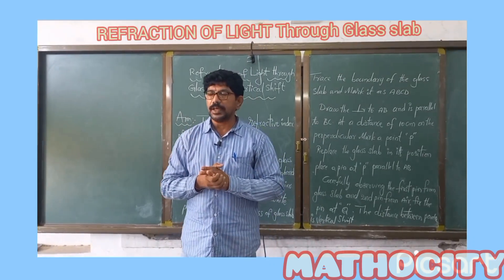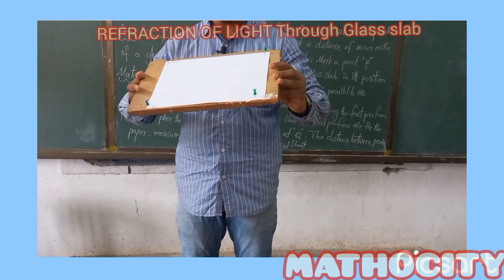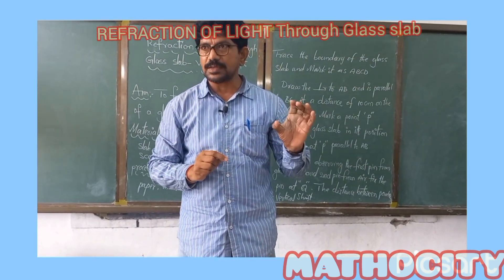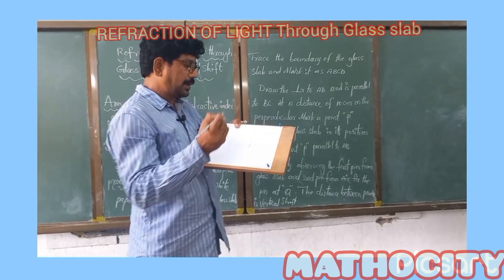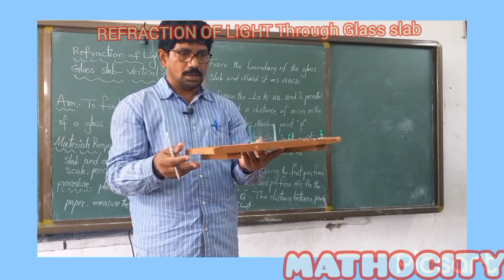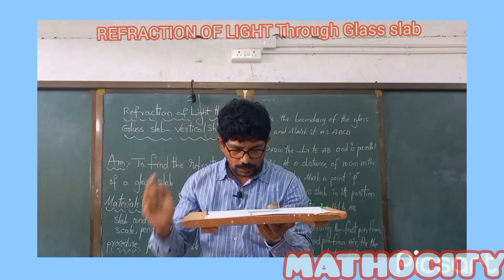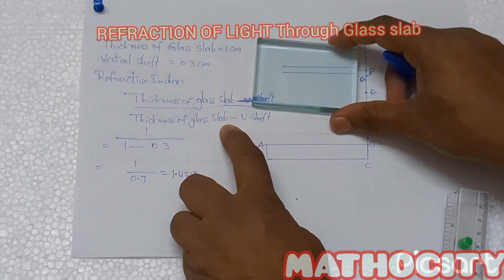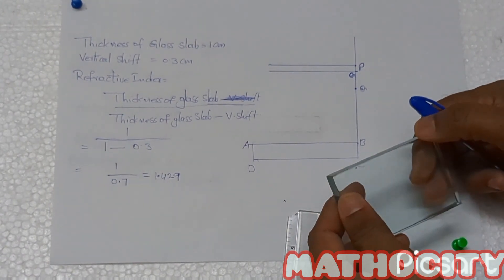REFRACTION OF LIGHT Through Glass slab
# Vertical Shift
Lab Activity